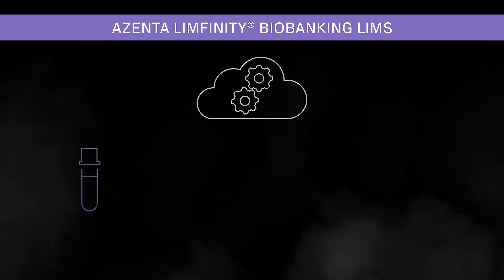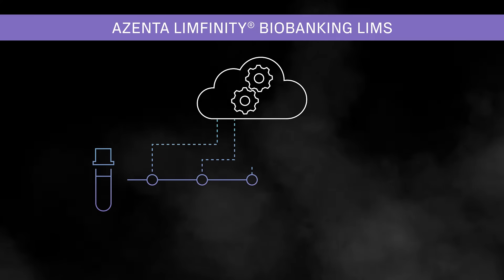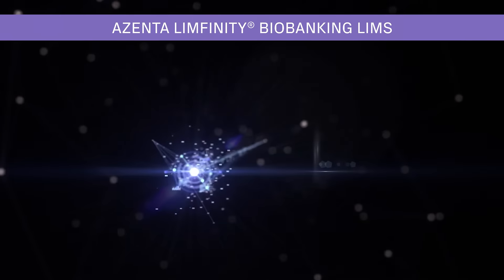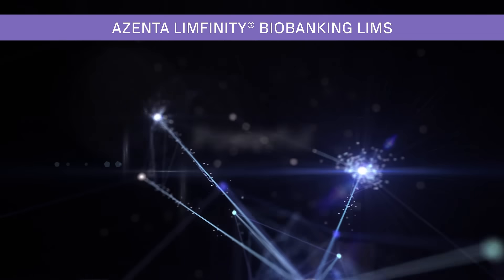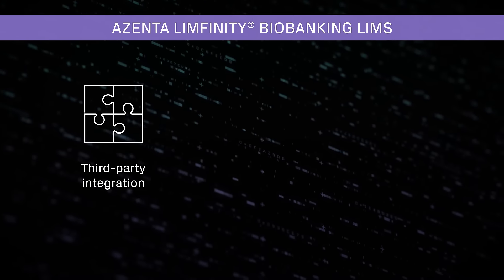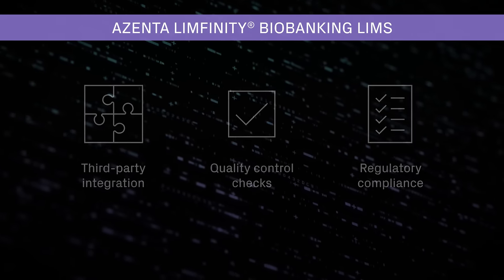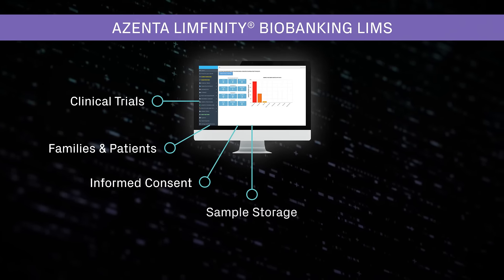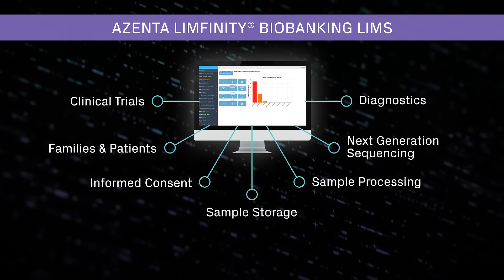Azenta Limfinity Biobanking LIMS Solutions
Azenta Life Sciences offers scalable, powerful, and flexible informatics sample processing solutions.  We provide unrivaled sample exploration and management solutions to help you accelerate discovery, development, and delivery.

Our lab inventory and sample management workflow supports the following:

• Clinical trials
• Families and patients
• Informed consent
• Storage
• Diagnostics
• Next generation sequencing
• Sample Processing